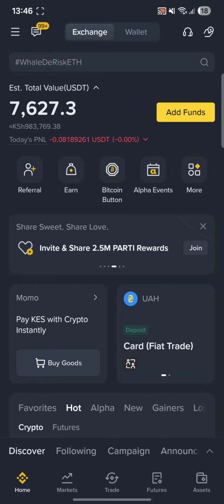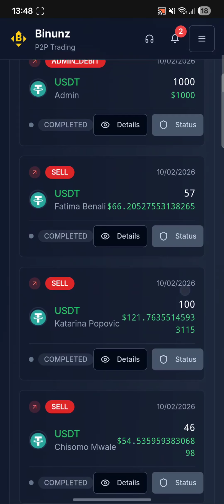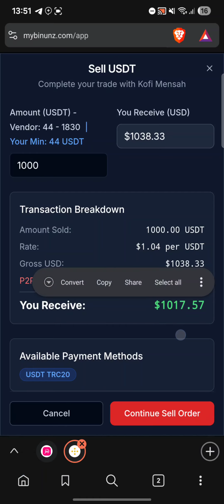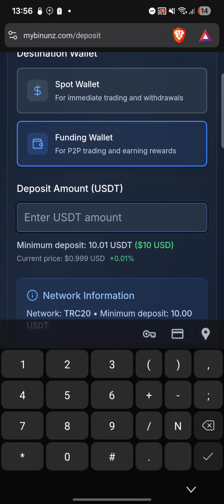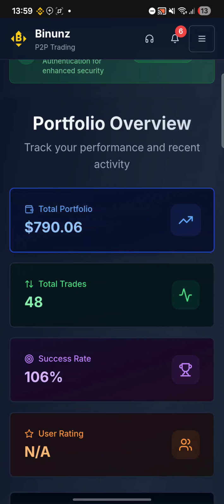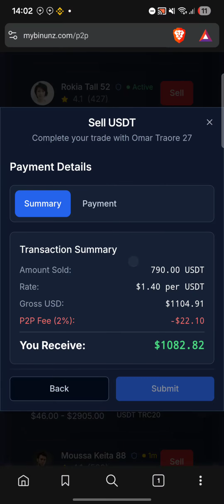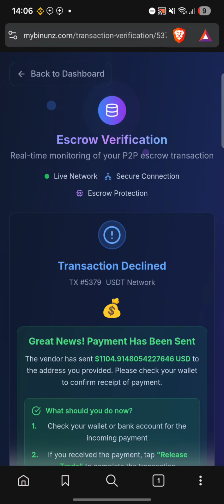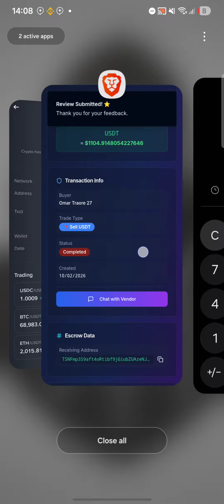How I Made $320 USD Trading Arbitrage on Binance and Trexbic.com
In this video, I reveal exactly how I made $300 in just 9 minutes by executing a crypto arbitrage trade on Binance using the Trexbic.com scanner. If you want to learn how to profit from price differences across exchanges in 2026, this step-by-step tutorial is for you.

Crypto arbitrage is one of the fastest ways to flip small capital into significant profits, but speed is key. I'll show you how I identified the opportunity, executed the trade on Binance, and secured the profit before the market corrected.

TIMESTAMPS:
0:00 - Intro: The $300 Trade in 9 Minutes
0:45 - What is Crypto Arbitrage? (Explained for Beginners)
2:15 - Why I Use Trexbic.com for Live Arbitrage Opportunities
3:30 - Step-by-Step: Spotting the Binance Arbitrage Gap
5:00 - Executing the Trade on Binance (Full Walkthrough)
7:15 - The Profit & Withdrawal Confirmation
8:00 - Key Risks to Avoid in Arbitrage Trading
9:00 - Final Tips for Scaling This Strategy

KEY TAKEAWAYS:
✅ Arbitrage exploits price differences between markets.
✅ Speed and low fees are essential for profitability.
✅ Trexbic helps find these opportunities in real-time.